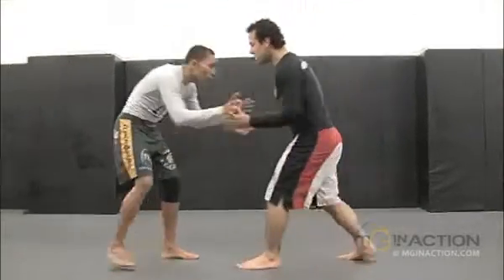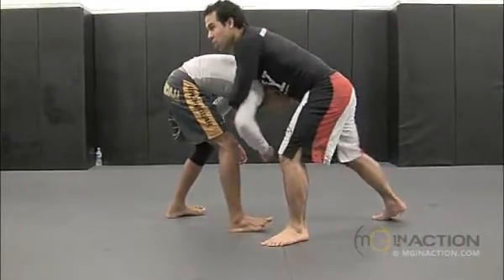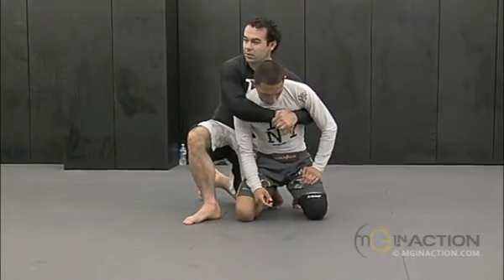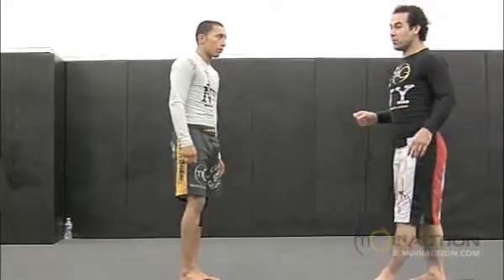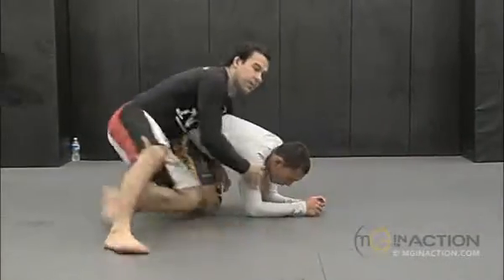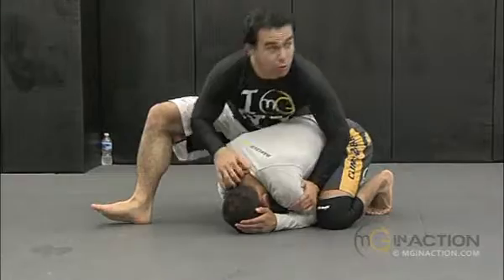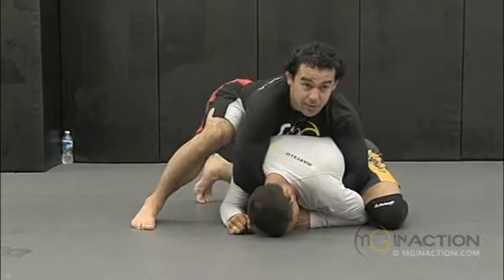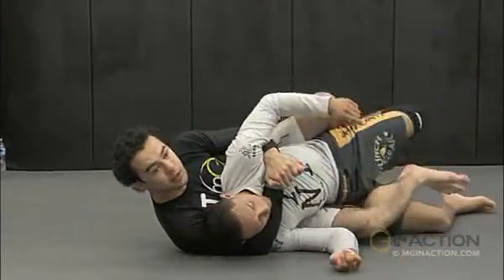Collar and Elbow Control, Front Head Lock, Taking the Back, Seat Belt Control, Turtle to Back Contro